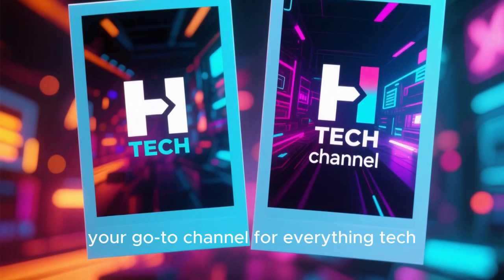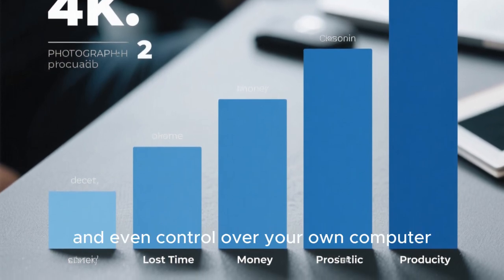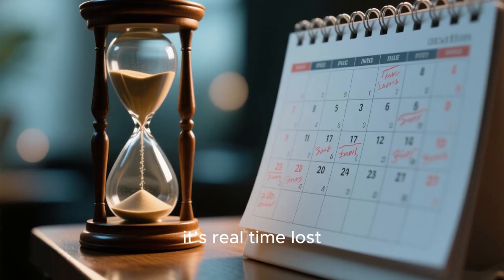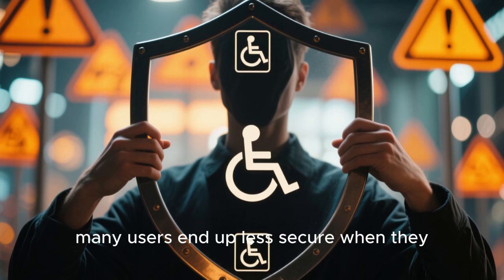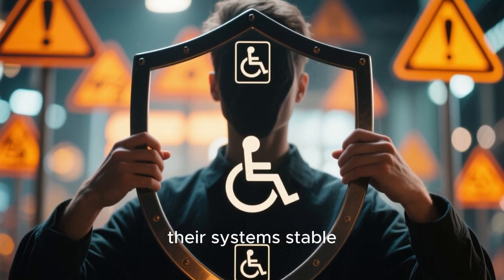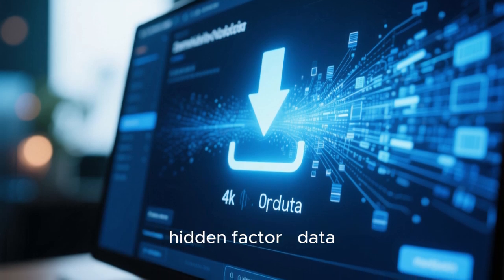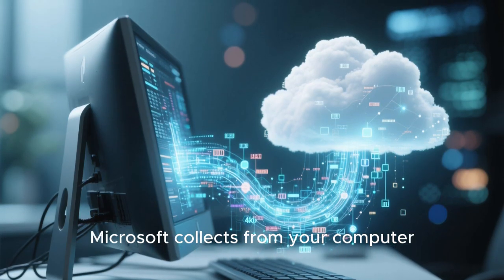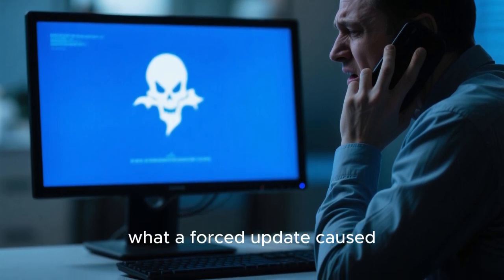Windows 11 Forced Updates EXPOSED: The Hidden Cost Microsoft Doesn’t Want You to See (2025)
Are Windows 11 updates really protecting your PC — or secretly costing you more than you realize? 💻

In this video, we uncover the hidden price behind Microsoft’s forced update strategy in 2025. From unexpected reboots and broken software to hardware slowdowns, wasted data, and lost productivity — these so-called “security updates” might be doing more harm than good.

You’ll learn how Windows 11’s automatic updates can:

Interrupt your work and ruin important projects

Force costly hardware upgrades and replacements

Consume your bandwidth and risk your privacy

Create new bugs and vulnerabilities instead of fixing them

Take away your control over your own computer

We’re breaking down the real-world impact of Microsoft’s mandatory update system — and showing you why the true cost of Windows 11 updates might be higher than you think.

If you’ve ever been frustrated by a forced restart or lost time because of Windows updates, this video is for you.

📅 Watch till the end to understand what’s really happening behind those “critical update” screens — and how you can protect your PC, your data, and your time in 2025.